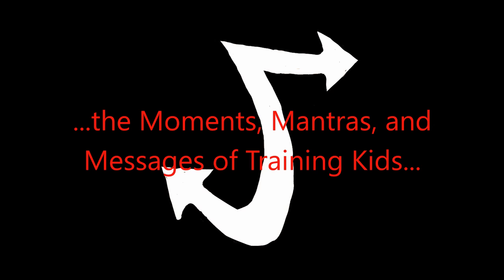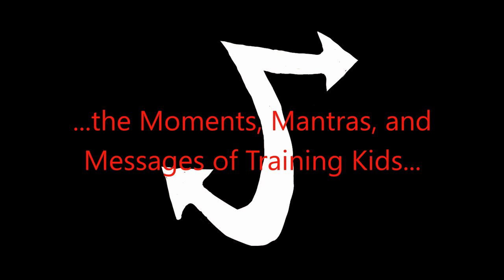Episode 15: Moments, Mantras, and Messaging - How to be a Good Parent in a Terrible World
A message I preached recently during a Father-Son camp where I reflect on my own upbringing and discuss the power little moments can have on a growing child, as well as how we must act against the "gravity" of our culture to shore up our children intentionally. Teach them through memorable sayings, through moments that show we care, and by telling stories they will remember.

Remember: shape it soft or you'll have to chip it hard.